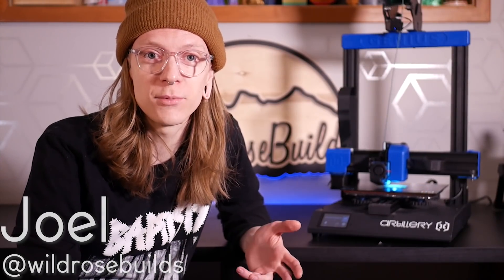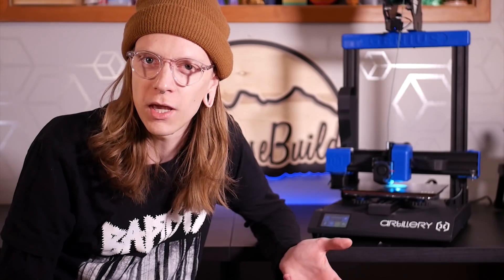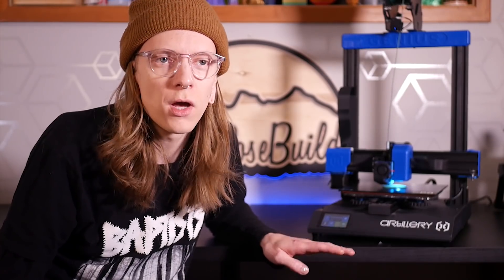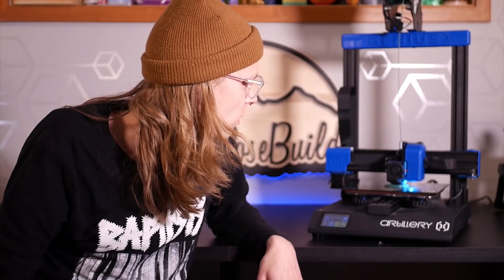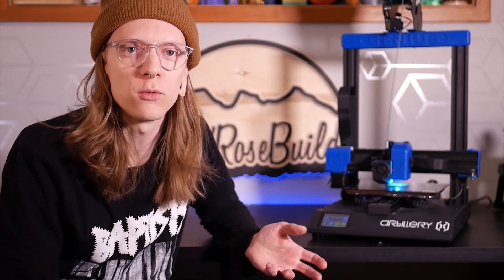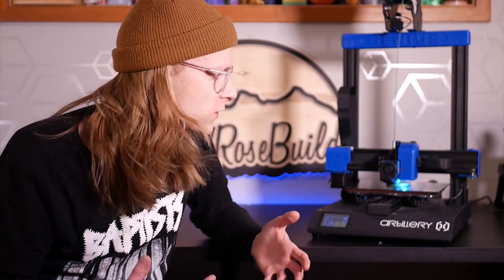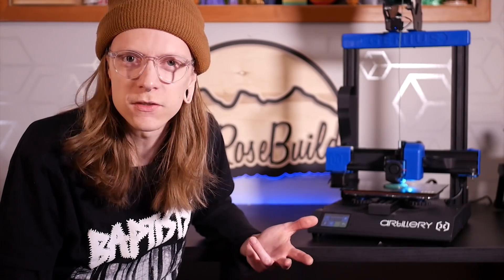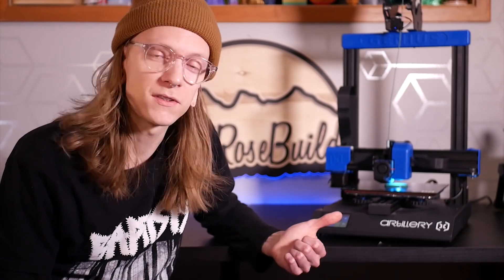Best Budget 3D Printer in 2020? Artillery Genius Review and Timelapses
Here are a few of the 3d printing timelapses / octolapses i shot and a review of the artillery genius 3d printer, My top pick for anyone looking to buy a budget 3d printer in 2020. (affiliate link)

**Full Disclosure Artillery3d sent me this printer in exchange for my honest opinion